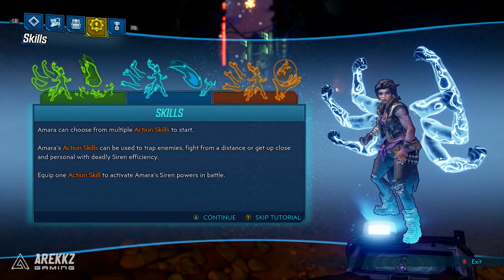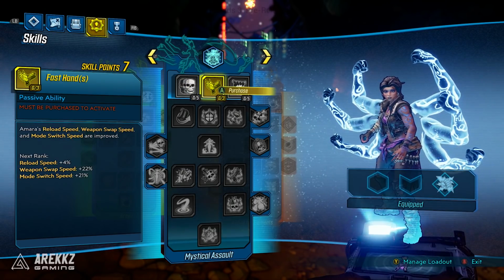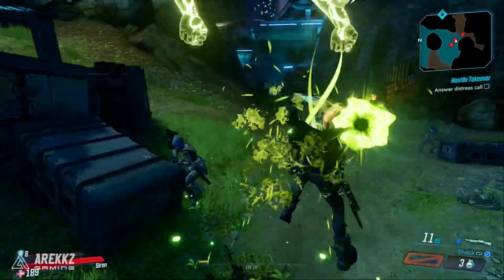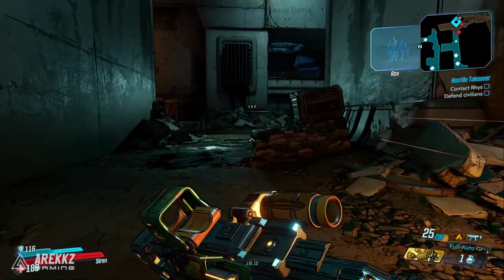BORDERLANDS 3 | All AMARA Action Skills, Perks & Abilities - Full Skill Tree Breakdown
Here's an in depth look at Zane's full skill tree - all action skills, perks, abilities & gameplay.